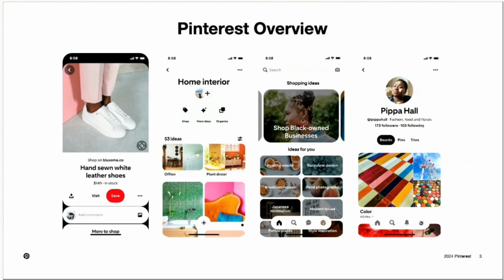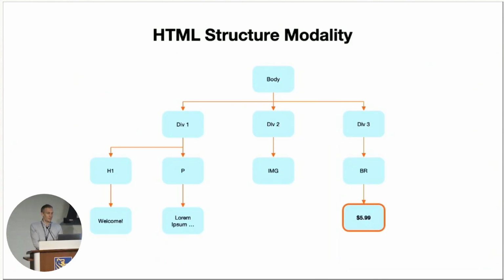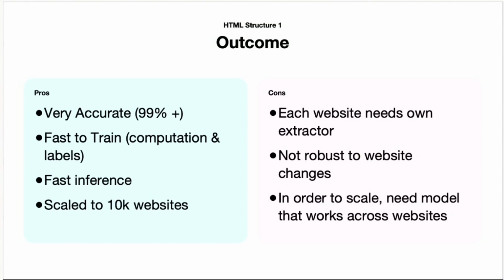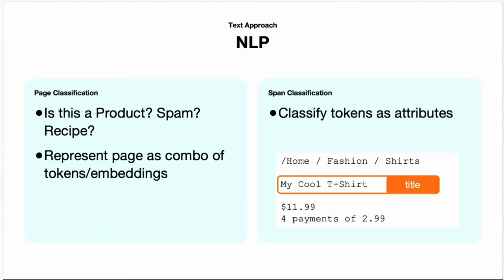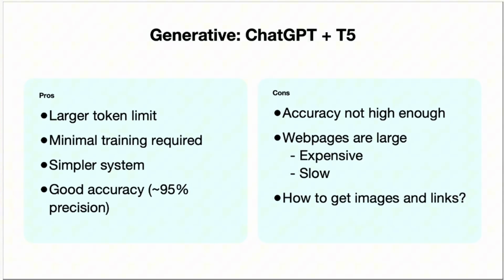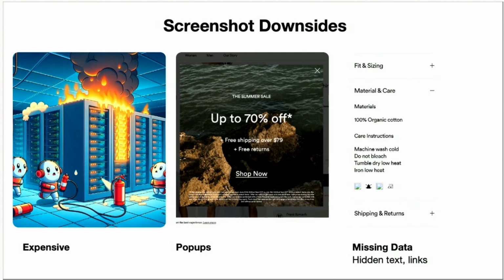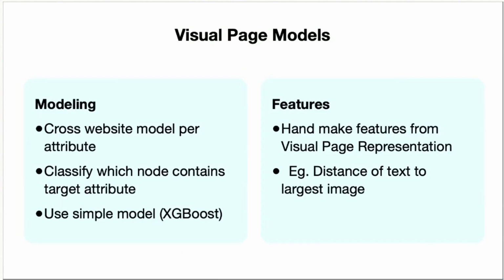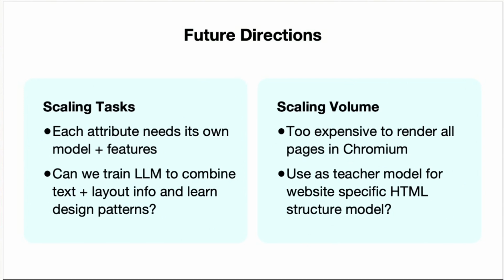Web Extraction With LLMs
Speaker:
Patrick Halina, Engineering Manager, Pinterest

Abstract:
Since the dawn of the internet people have scraped websites to build up datasets. How has that changed with the advent of LLMs? This talk will discuss our learnings in applying state of the art approaches to understanding webpages and extracting information. We'll share lessons from parsing over 1 billion webpages per day at Pinterest.